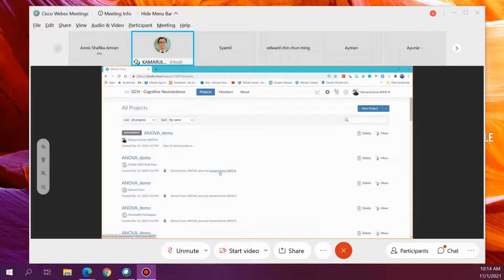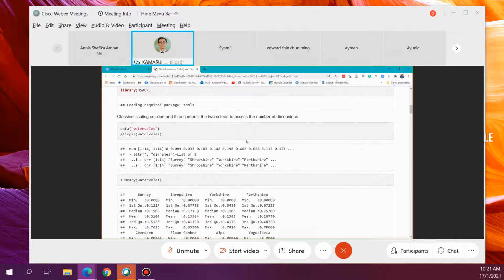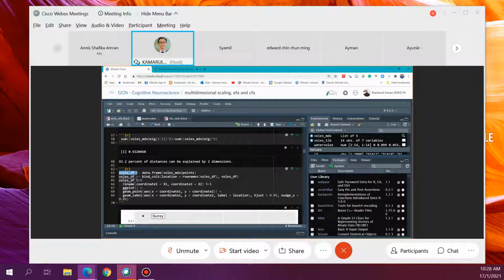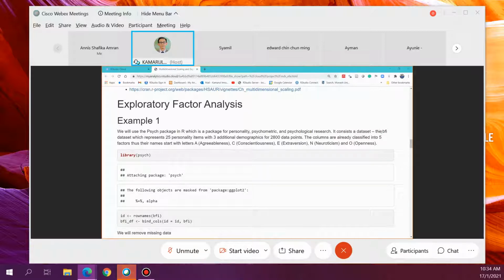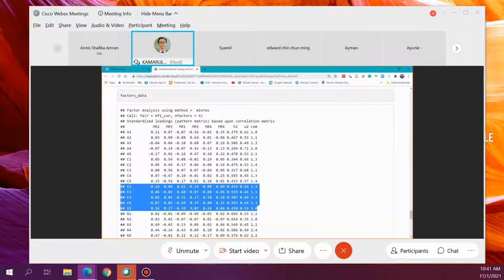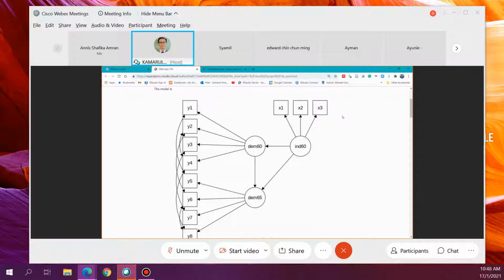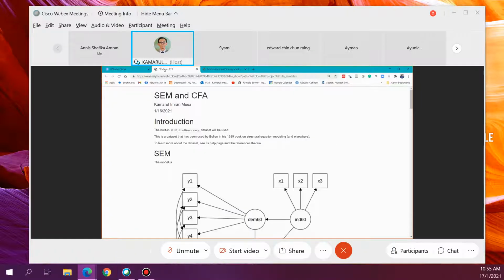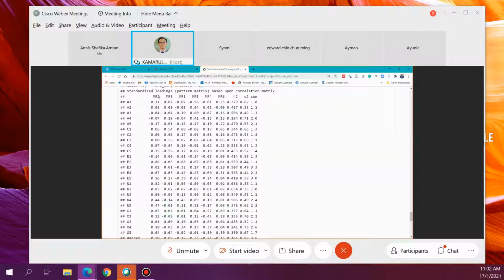Multidimensional Scaling Dr Kim Rstat